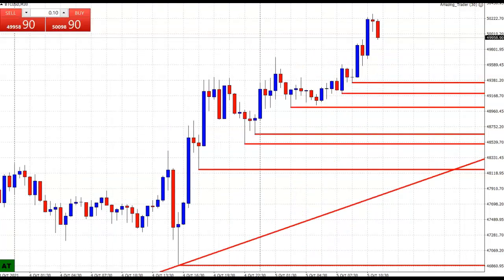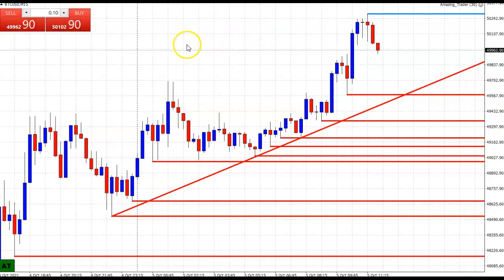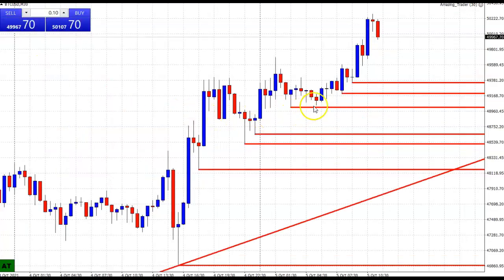How to Become a Consiustent Trader